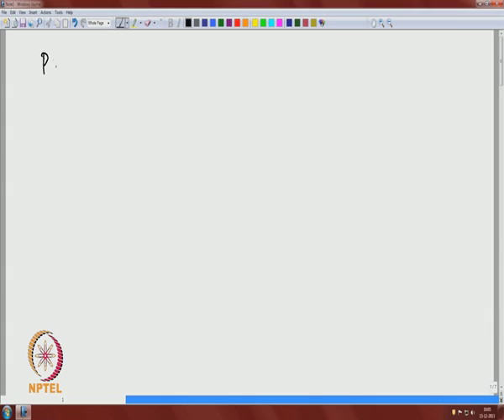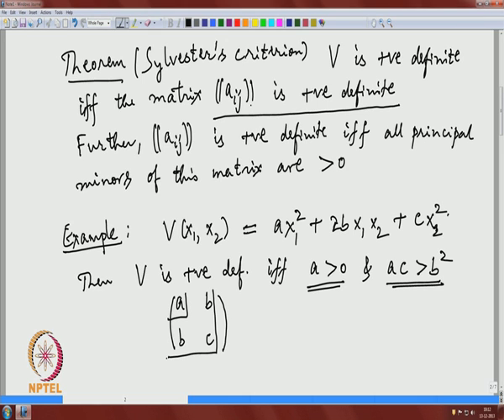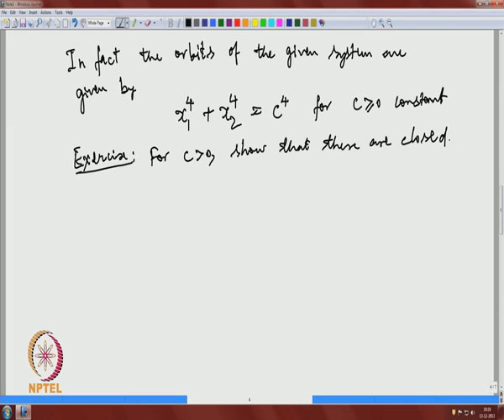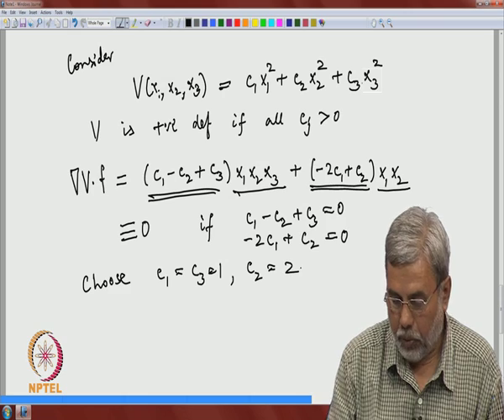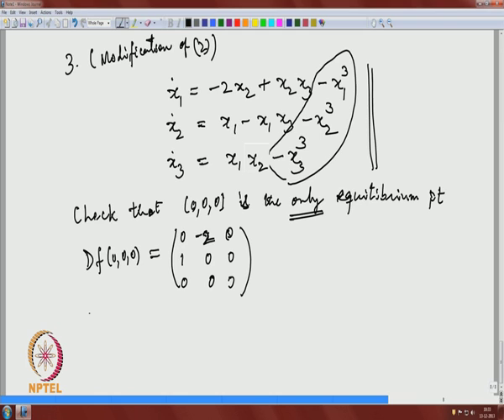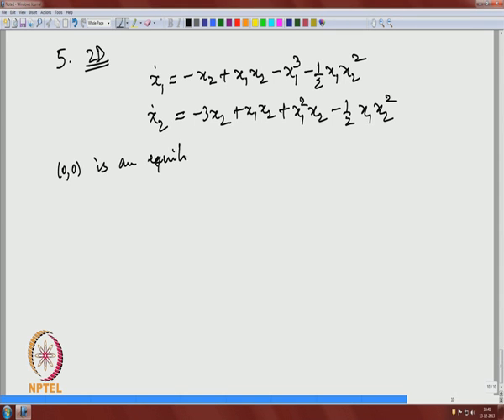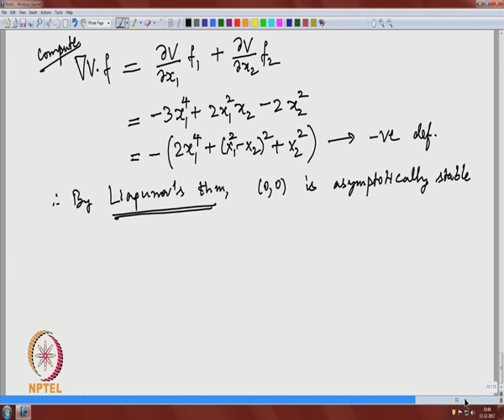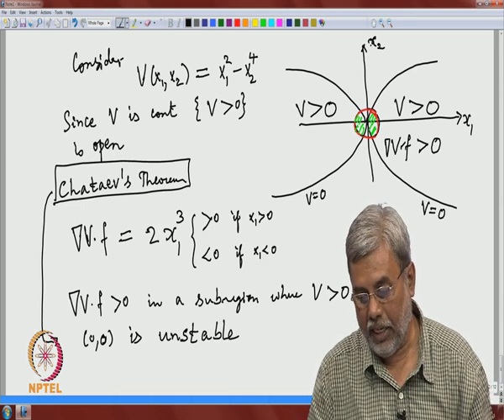Lyapunov Function Continued